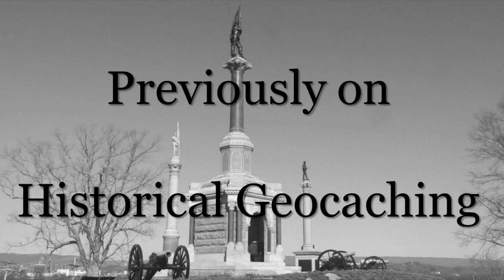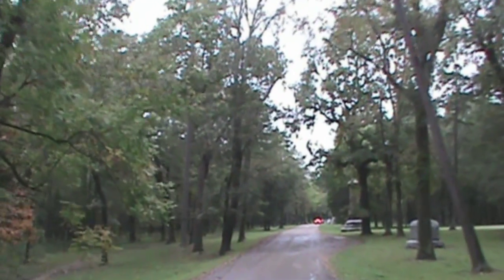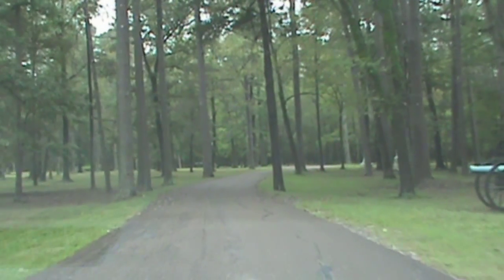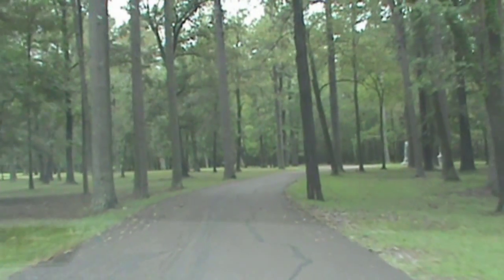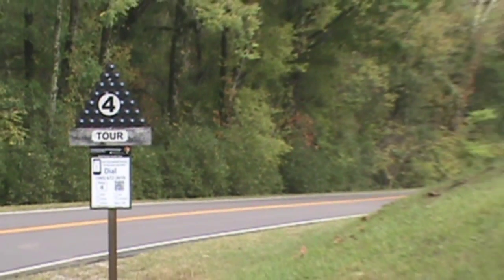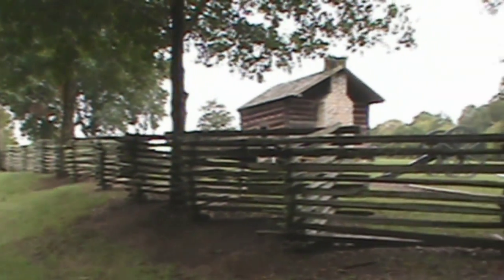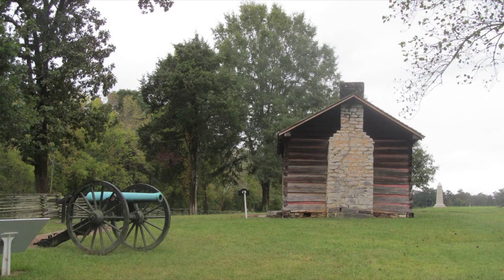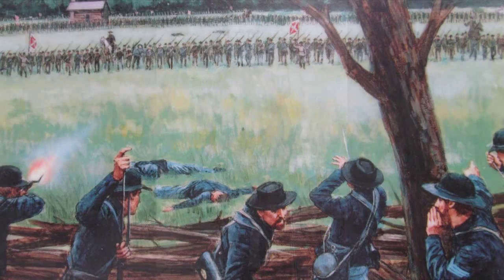Visiting Chickamauga Battlefield, Part 2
I visit the Brotherton Cabin and learn about the most decisive actions at the Battle of Chickamauga!

“When Johnny Comes Marching Home” – Public Domain

“DixieFife2” - This song is used courtesy of University of California, Santa Barbara Library. used under CC BY-NC 2.5, link to license Changes that were made were that the song was trimmed.